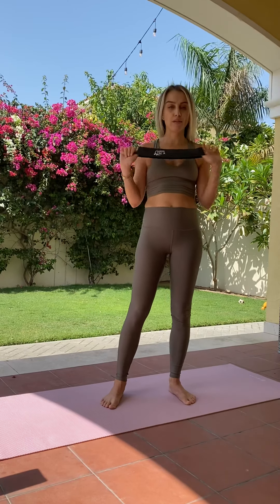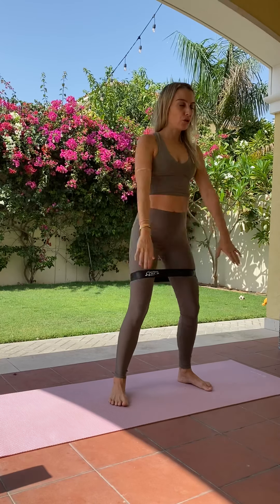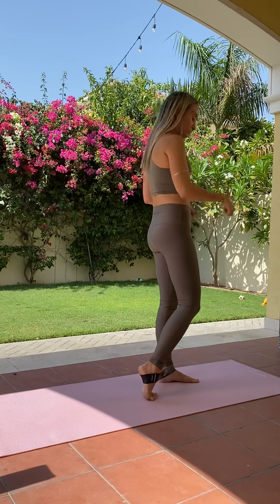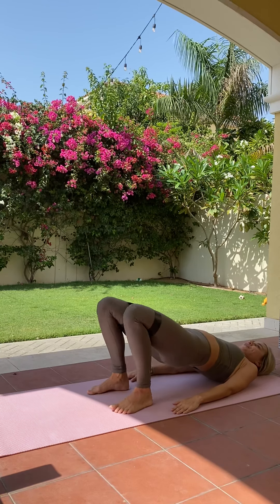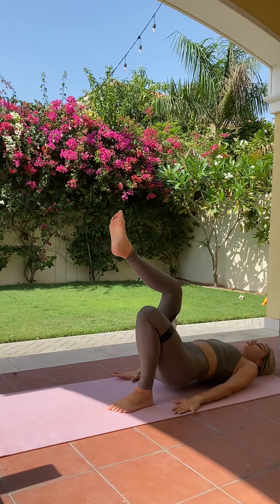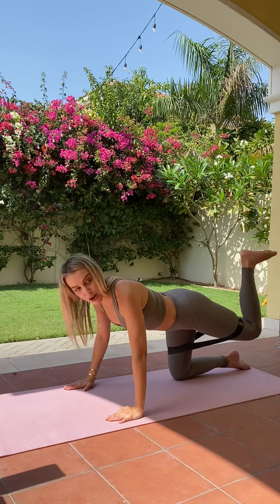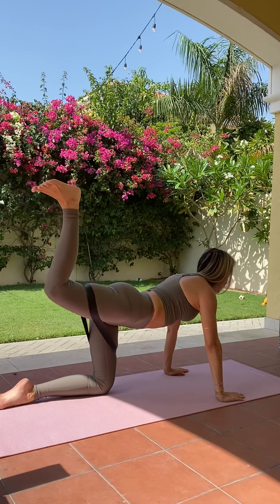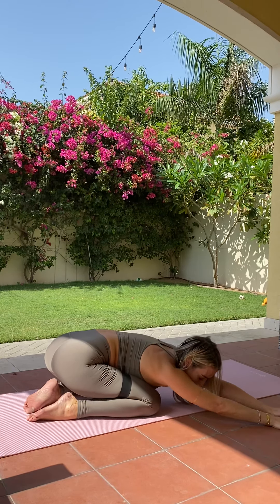15 minute Lower Body workout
15 minutes of pilates driven toning and sculpting moves for the lower body!

Thx for joining me and don’t forget to leave me your feedback below 👇🏻